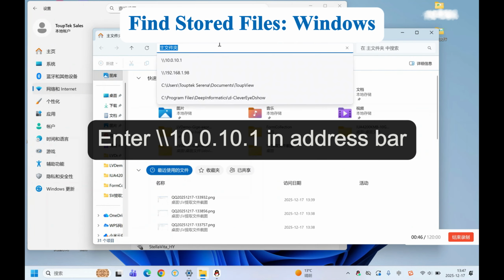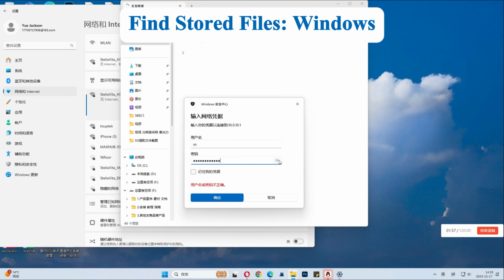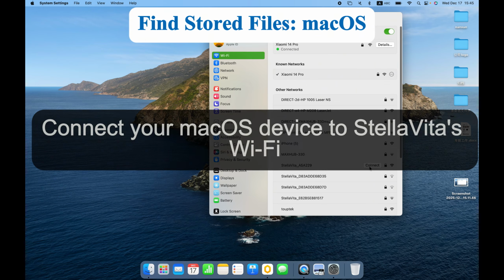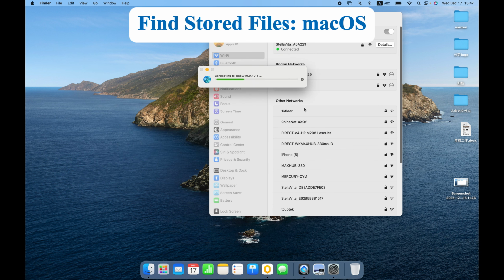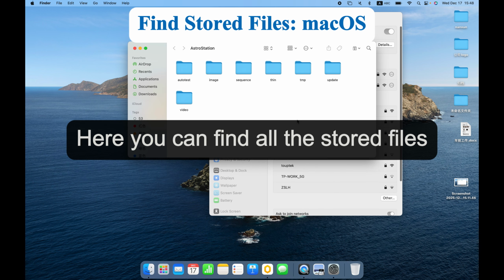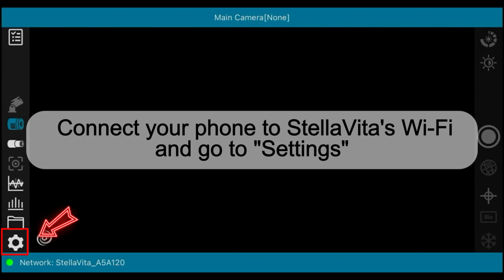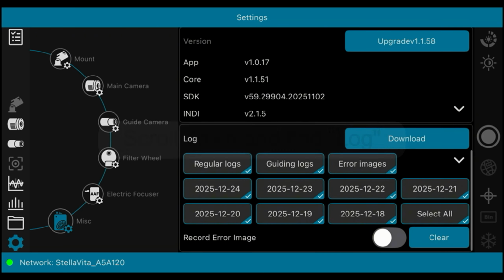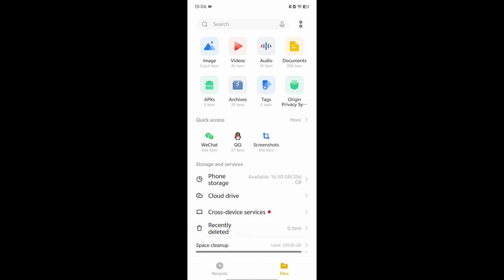StellaVita Tutorial: How to Find Internal Storage Files and Export Log Files?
For a new user of the StellaVita astronomical smart wireless controller, it may be tricky to find the internal storage files and export log files.

This video shows the step-by-step guide for Windows/macOS computer users and Android/iOS mobile device users.